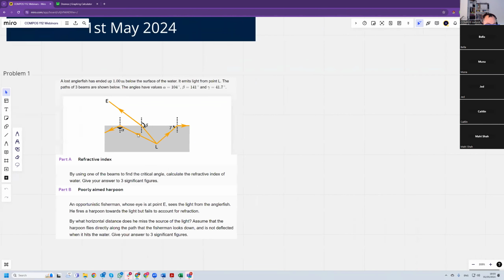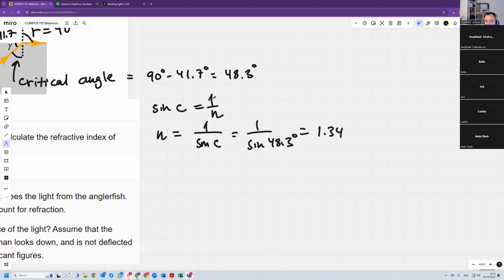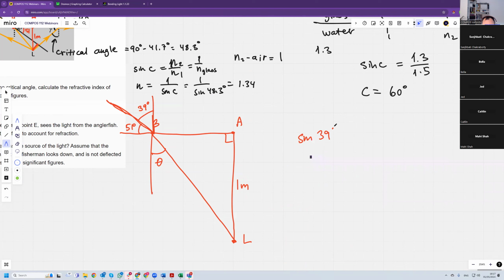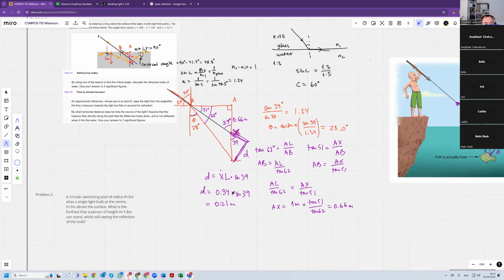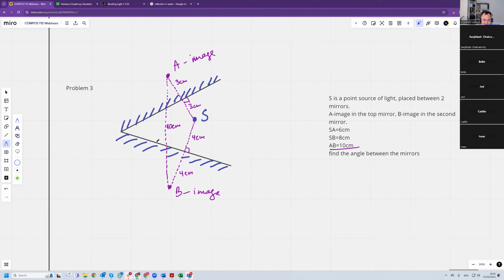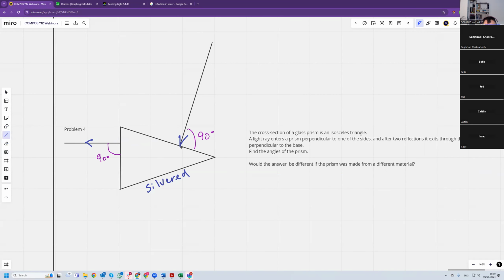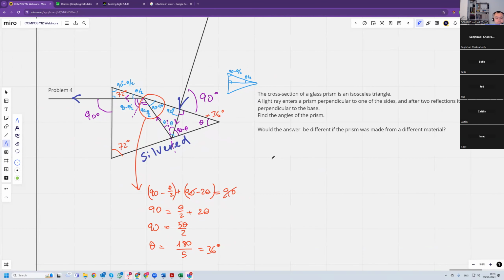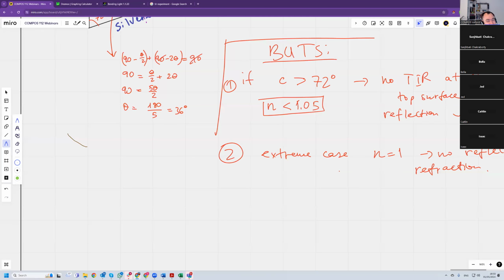COMPOS Y12 Webinar 30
Optics part 2
01/05/2024
Vlad Chernov